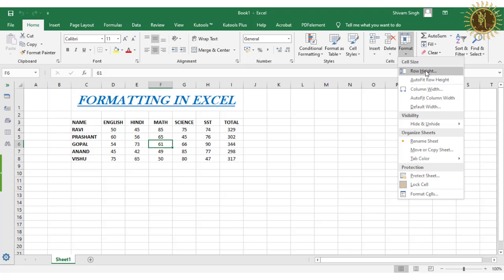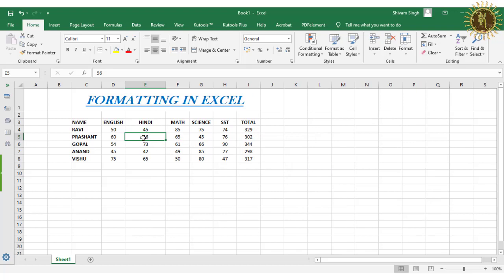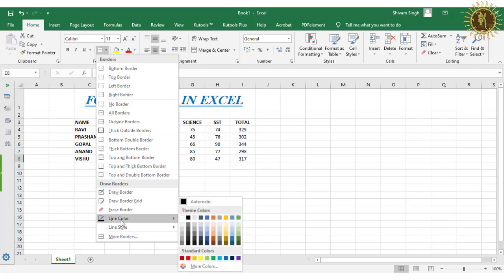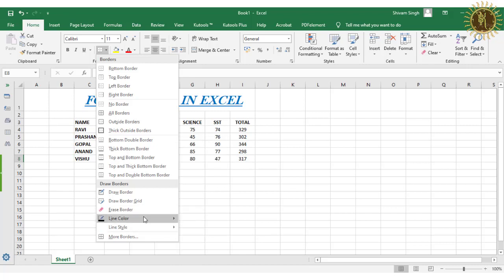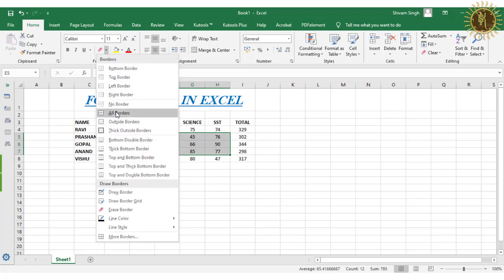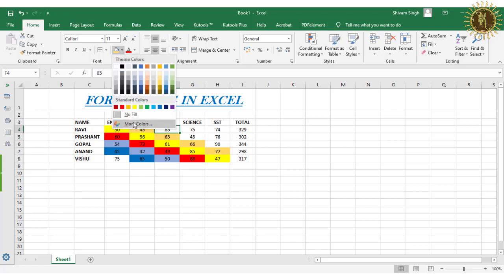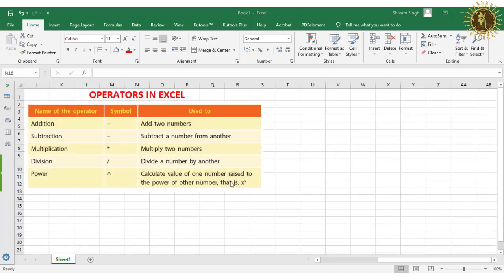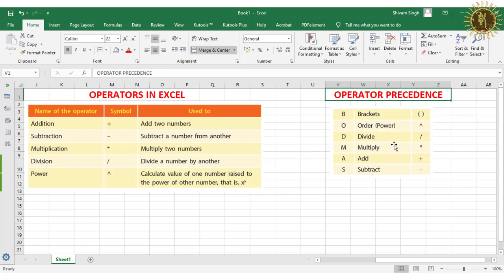FORMATTING IN EXCEL PART - 2 || CLASS 6 || COMPUTER